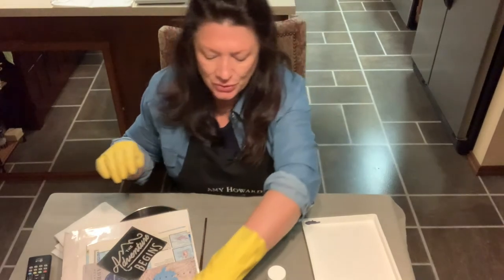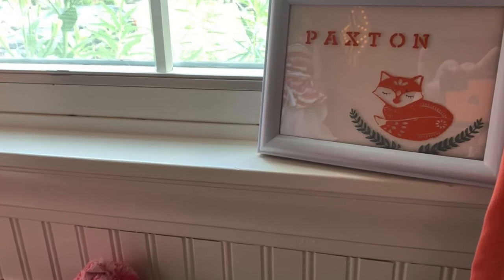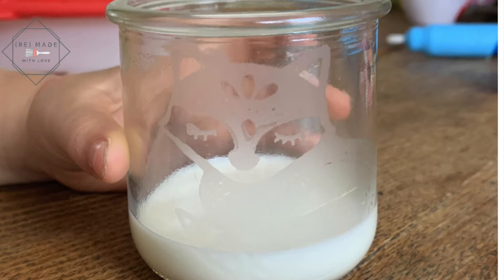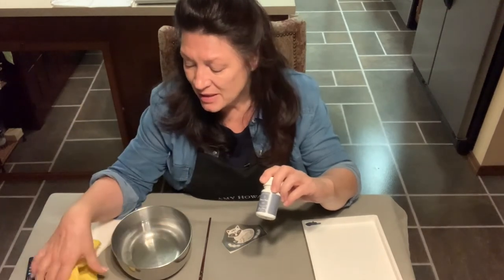How to use Etching Cream and a Stencil to create a cute child's cup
In our house we take small, thick yogurt cups (we use Oui) and etch it with an animal stencil so that non-reading children know exactly which cup is theirs - and now you can do it, too!
DIY an etched cup following these direction in 15 minutes or less.

What I used:
 - Cleaned glass (Pyrex-type) Oui yogurt cup
 - Stiff bristled artist's brush
 - Bowl of water and rag
 - Rubber gloves